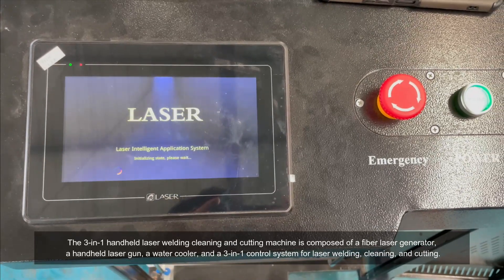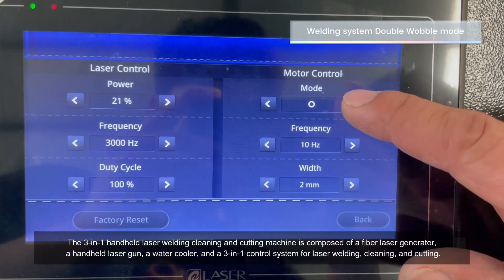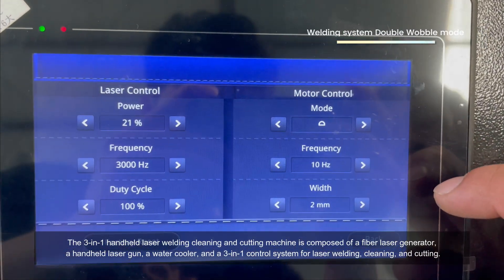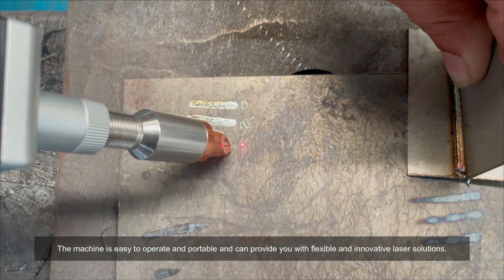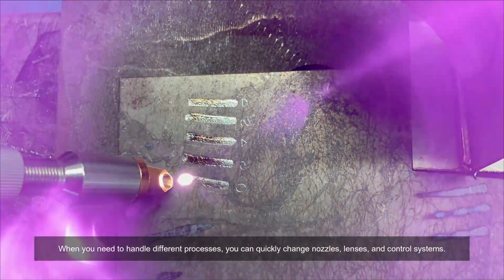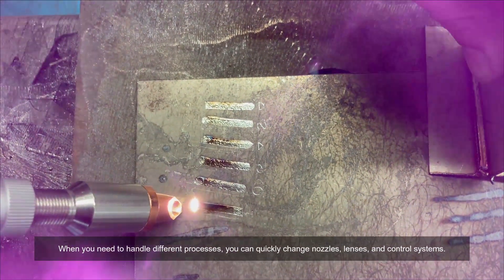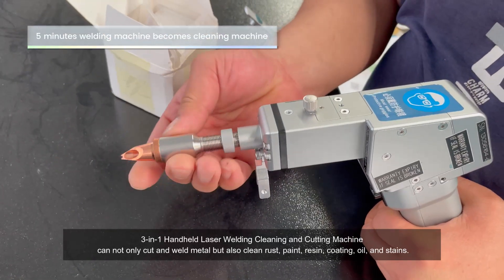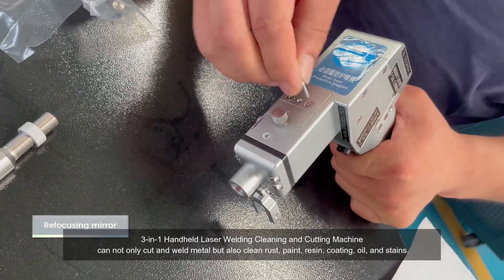AccTek 3 in 1 double wobble laser cleaning welding and cutting operation process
The video shows you a 3-in -1 pair laser cleaning welding machine that integrates cleaning, welding and cutting. The three functions make you operate flexibly when facing various needs. By clicking the smart screen to change the operation mode, functional setting, and equipped with a vector system to ensure the stability and accuracy of the welding and cleaning process.